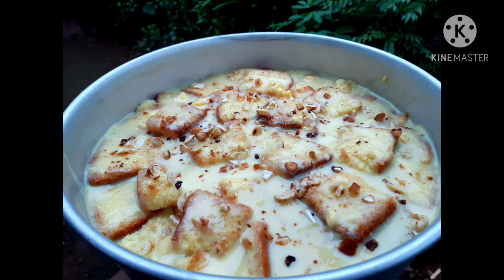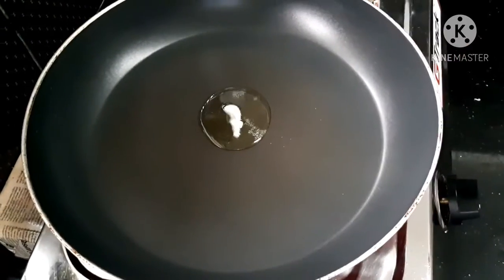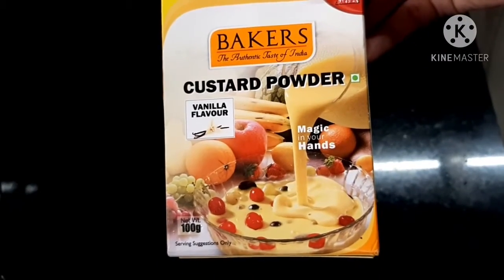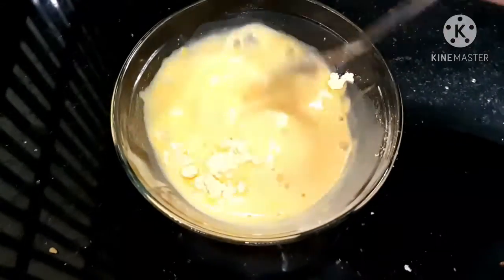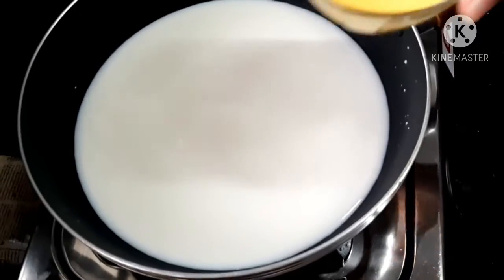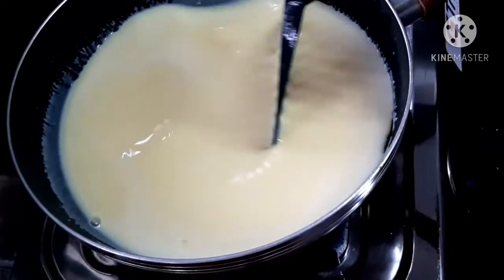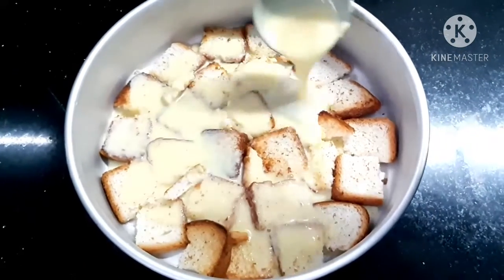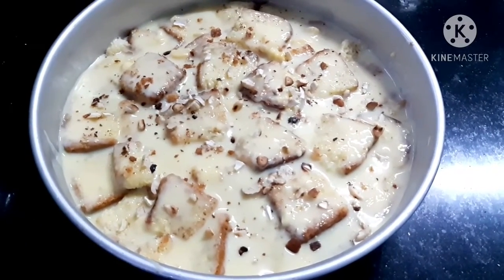Easy bread pudding recipe 🤗✌only 3 ingredince.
Easy bread pudding recipe only 3 ingredince. tasty and juicy desert 😋👍